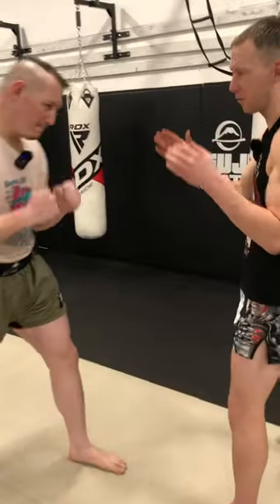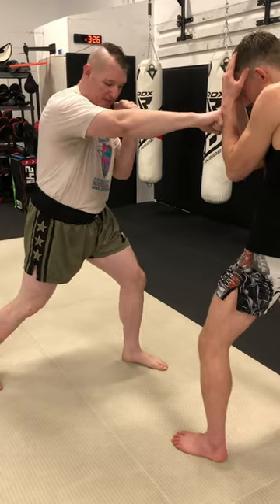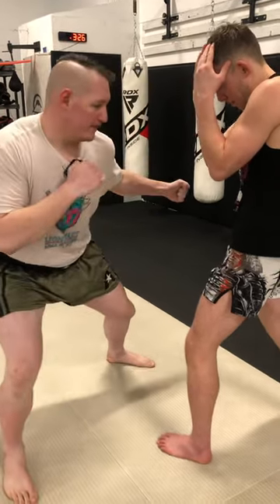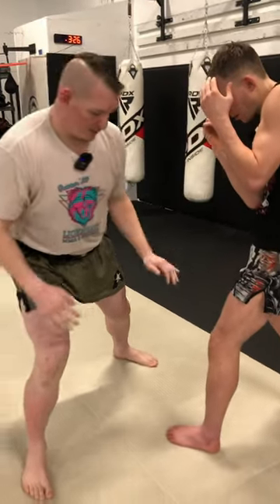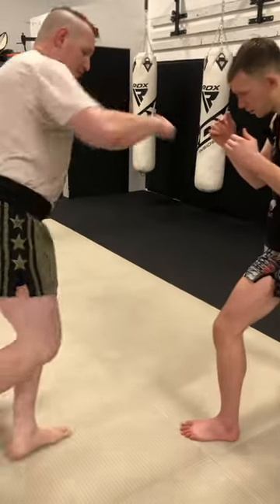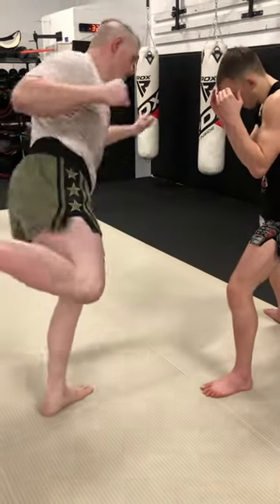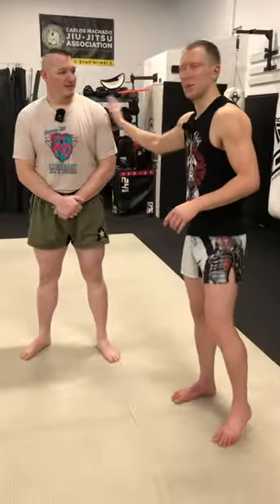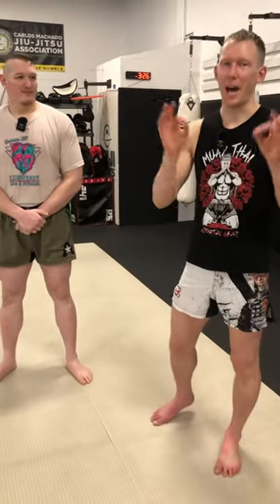This Sweep Combo Is CRAZY!!!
It’s not too often I experience a combo that works but is new and impressive to me.  The head striking instructor at Lionheart MMA showed me footage on him landing this.  It’s some next level stuff.  It reminds me of Brad Pitt’s character in Troy 😆

8 Ways To Beat Pressure Fighters w/ Examples From GLORY Title Fight